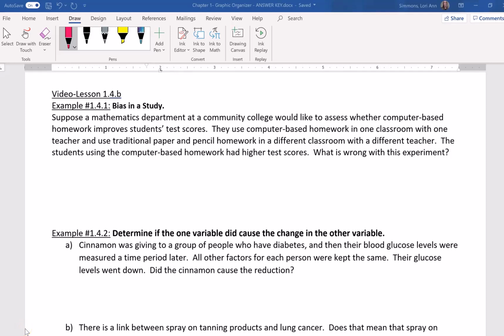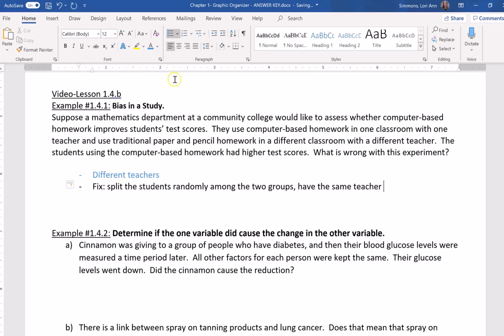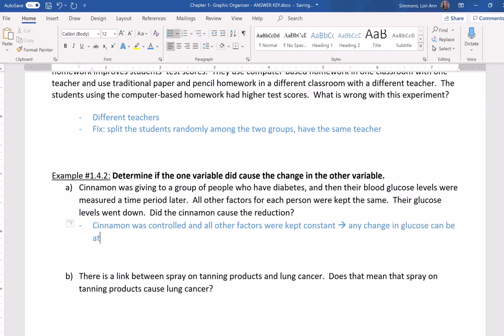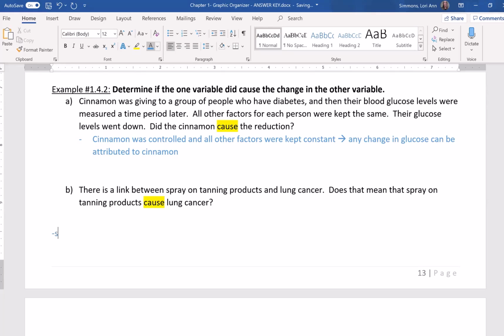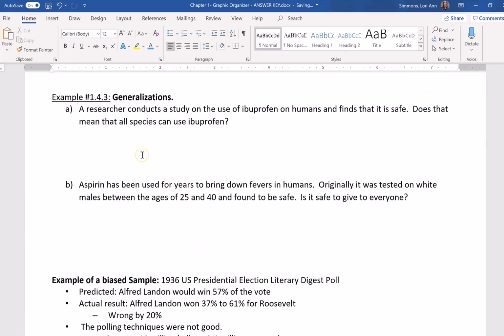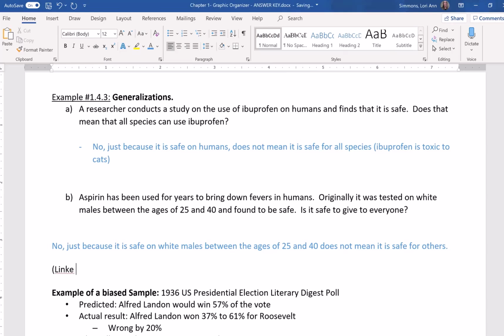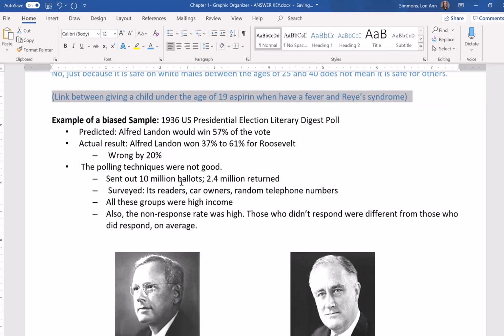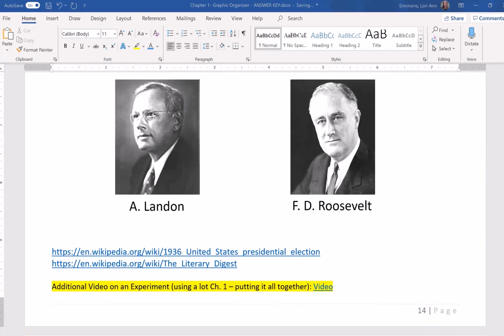1.4.b updated 9/2/25